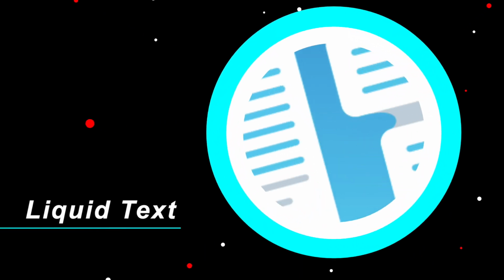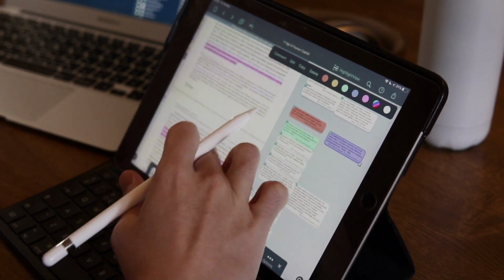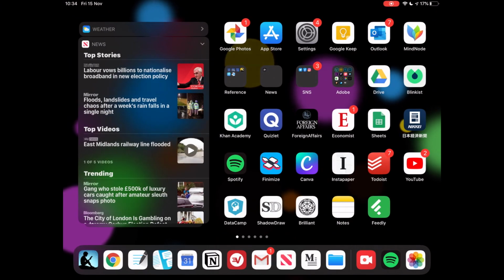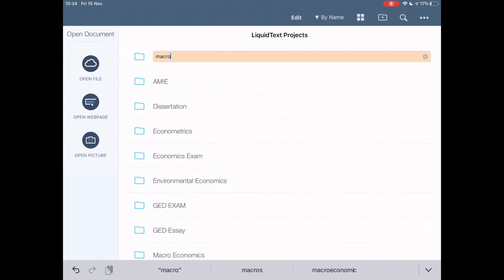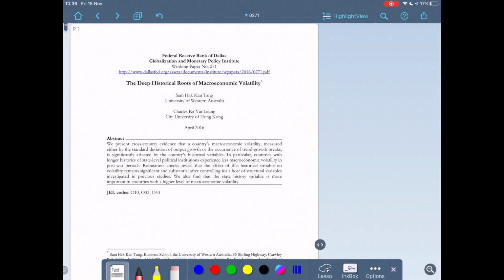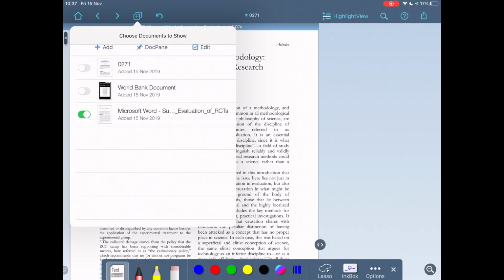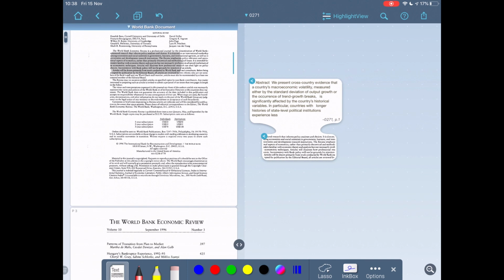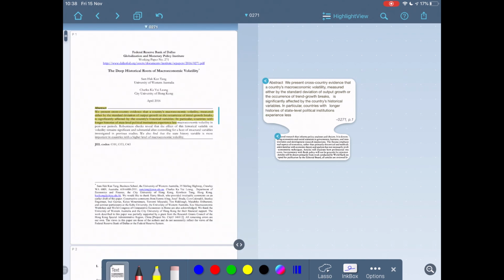An Essential iPad App for Students: Best App for Reading Articles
Hi! I've been using this app, Liquid Text, for a few years now whenever I had to read lots of articles to write essays or reports for my university.

This app makes it so easy to organise multiple articles in one place and keep track of all highlights and notes you made.
It's a serious time saver for students!

Hope you like this video! Thanks!